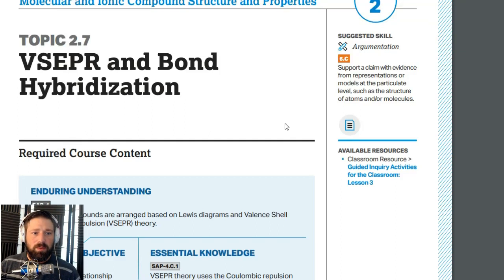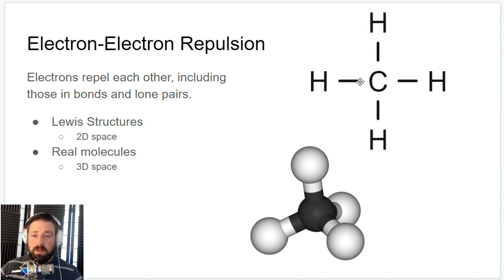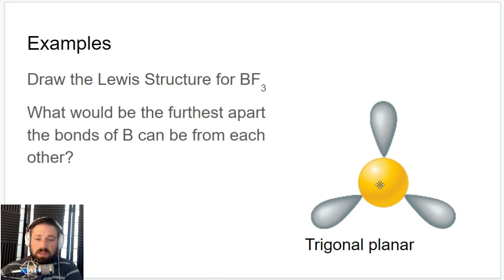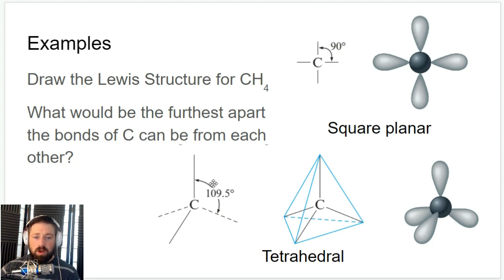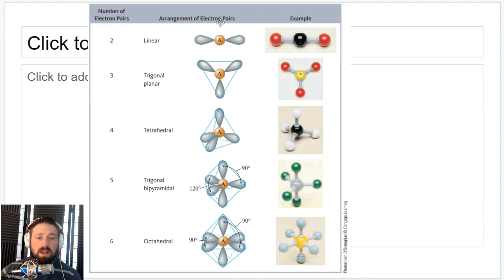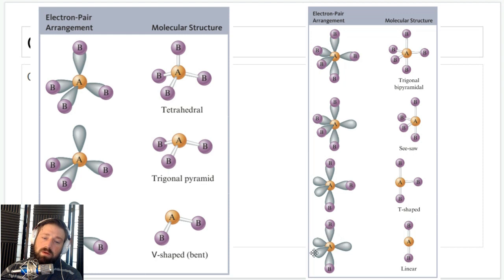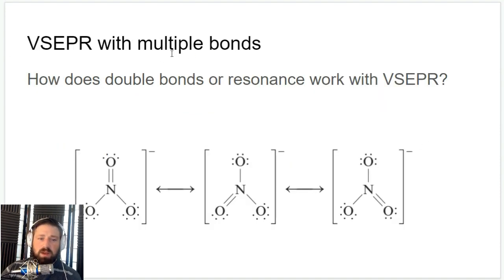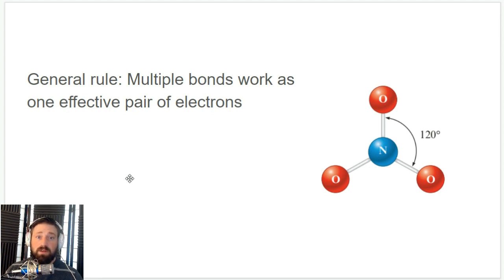Unit 2.7 VSEPR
PHET Molecular Shapes